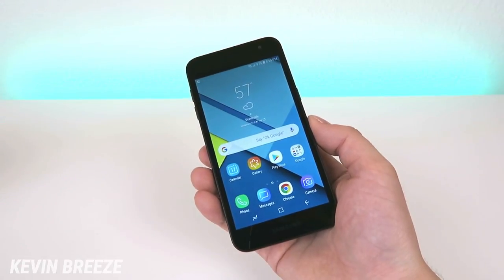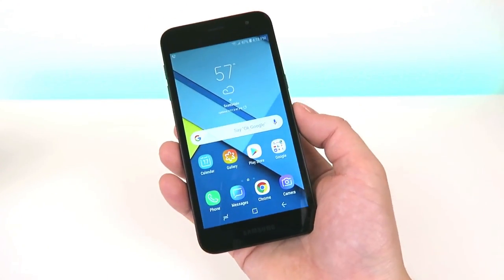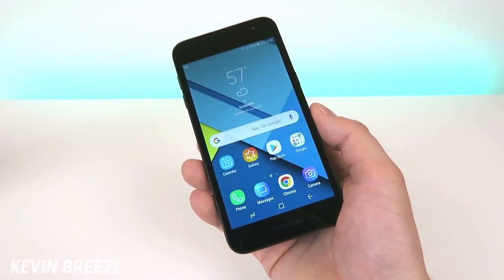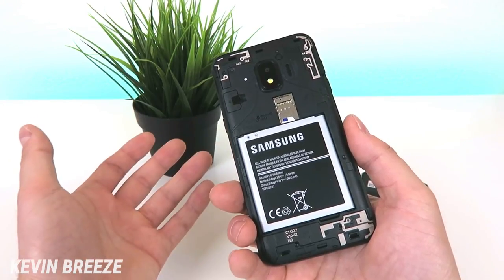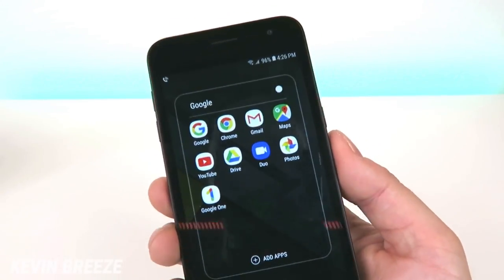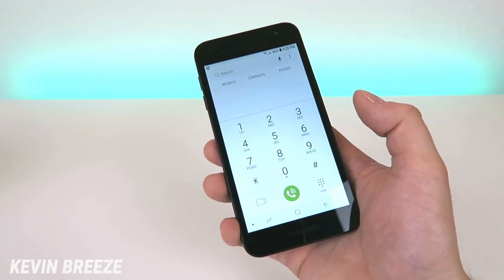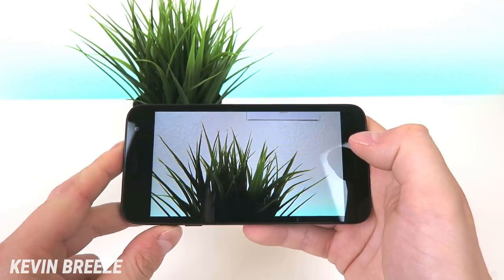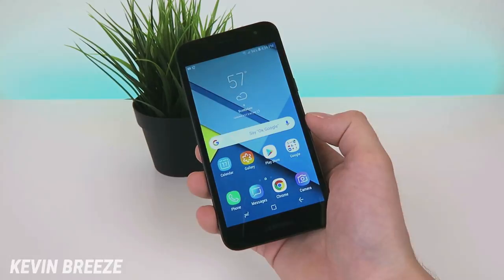Samsung Galaxy J2 - Hands on & First Impressions (Metro by T Mobile/MetroPCS)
In this video, we check out the new Samsung Galaxy J2 for Metro by T-Mobile.